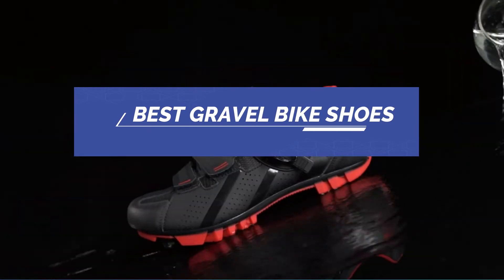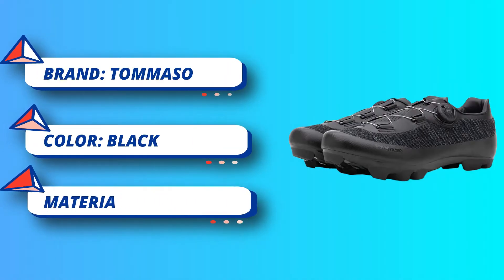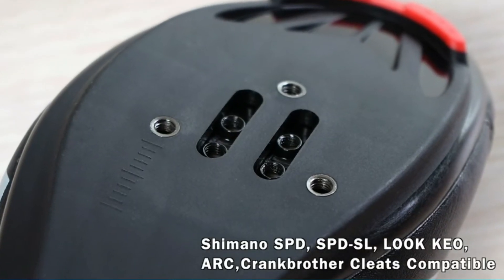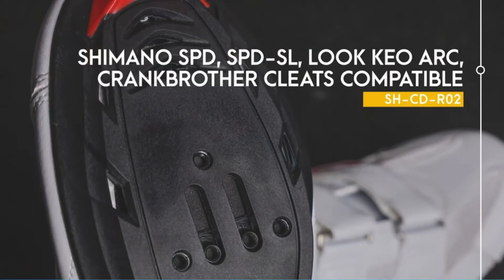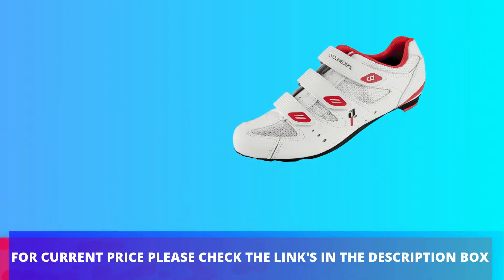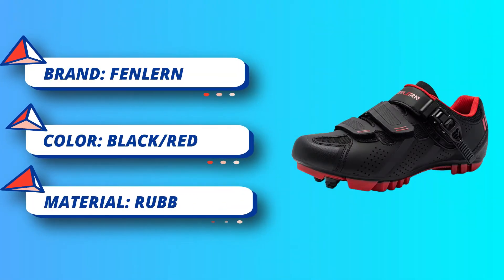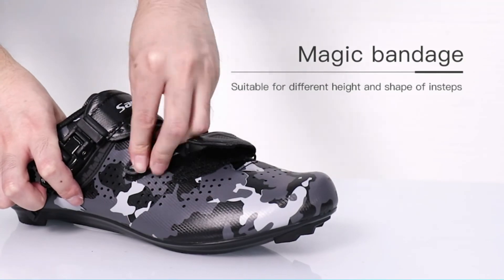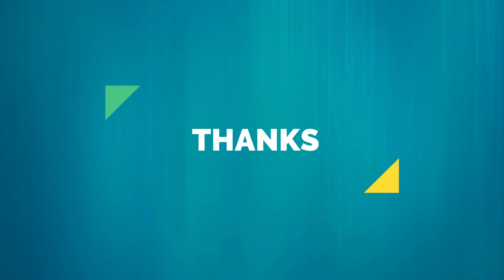Best Gravel Bike Shoes : Tried And Tested For Winter And Summer Riding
As of my last update in September 2021, the best gravel bike shoes were highly dependent on personal preferences, fit, and riding style. However, some top-performing gravel bike shoes that were popular among cyclists included:

1. Giro Privateer Lace: These shoes were well-regarded for their comfort, durability, and classic lace-up design, providing a secure fit for various foot shapes.

2. Specialized S-Works Recon: Known for their lightweight construction and stiff sole, offering excellent power transfer while maintaining off-the-bike comfort.

3. Shimano RX8: These shoes were designed specifically for gravel riding, offering a balance of stiffness and walkability, thanks to their Michelin rubber outsole.

4. Fizik Terra X5: Popular for their sleek design, BOA closure system, and durable construction.

5. Pearl Izumi X-Alp Elevate: Offering a great mix of performance and comfort with a carbon-injected composite shank for efficient power transfer.

6. Bontrager GR2: Featuring a grippy Tachyon rubber outsole and a supportive insole for long rides on rough terrain.

It's important to remember that finding the best gravel bike shoes for you might require trying on multiple pairs to ensure a proper fit. Consider factors like foot shape, arch support, closure system (e.g., laces, BOA dials, Velcro straps), and the terrain you'll be riding on when making your decision. As shoe models may have been updated or new ones released since my last update, I recommend checking the latest reviews and seeking advice from local bike shops or fellow cyclists to get the most up-to-date recommendations.

►What we do◄ Our team analyzes lots of Best Gravel Bike Shoes reviews that are designed for different kinds of users. We also take expert's suggestions to make the list of the Best Gravel Bike Shoes We will take into consideration quality, features, and price; so you can decide which device is best for you. We hope our findings will help you find the Best Gravel Bike Shoes for the money.